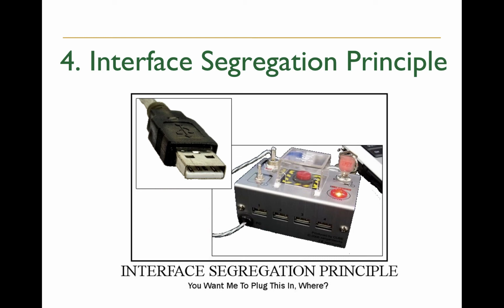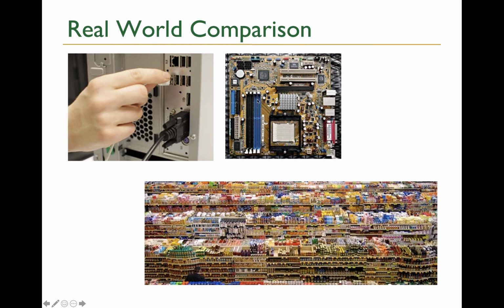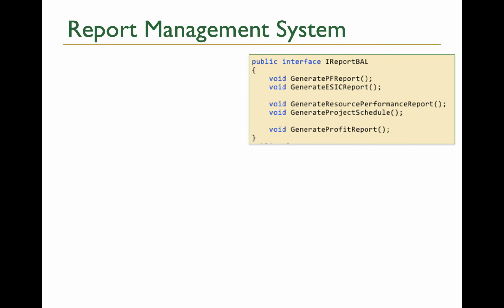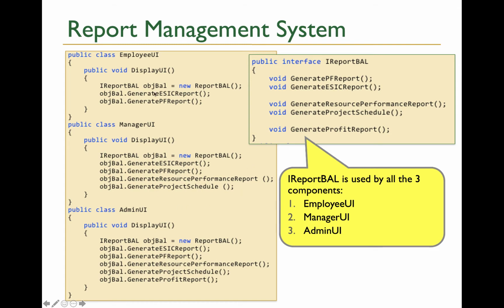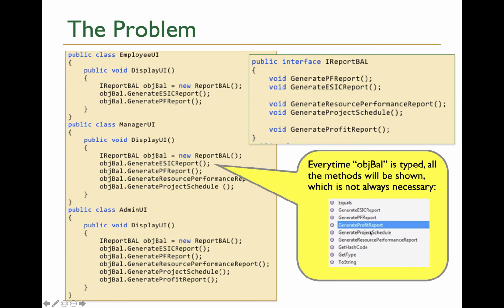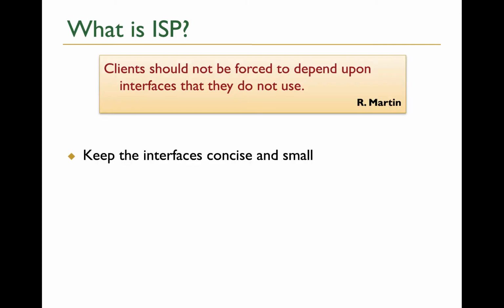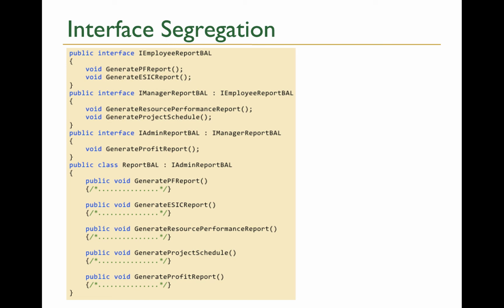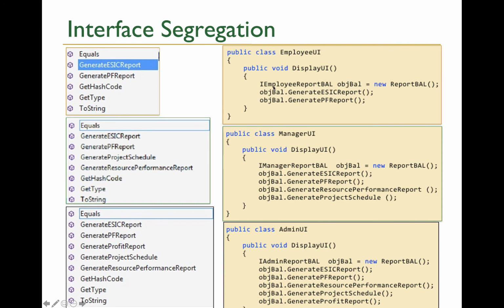CS3560 Object-Oriented Design and Programming - SOLID 4 Interface Segregation Principle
Table of Contents:

00:00 - 4. Interface Segregation Principle
00:09 - Real World Comparison
01:34 - Report Management System
02:47 - The Problem
04:01 - What is ISP?
04:29 - Interface Segregation
05:20 - Interface Segregation